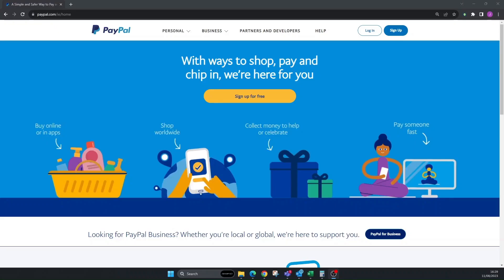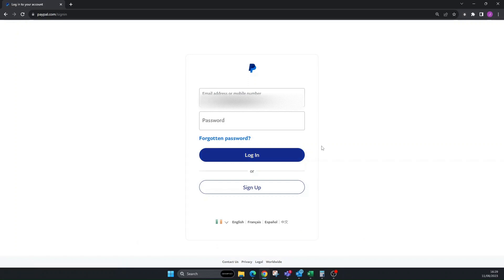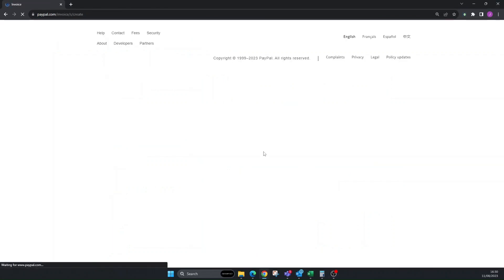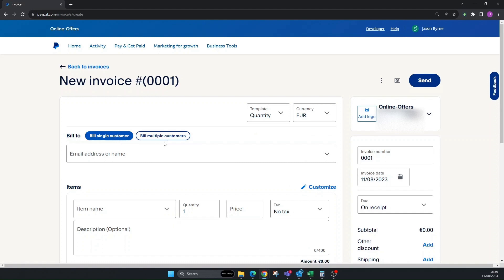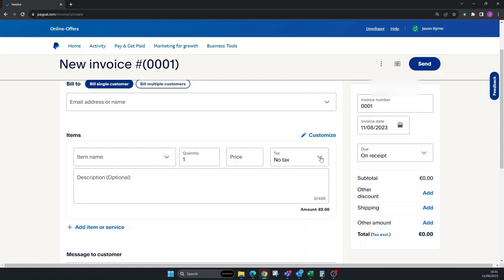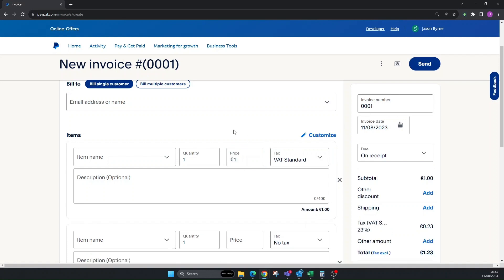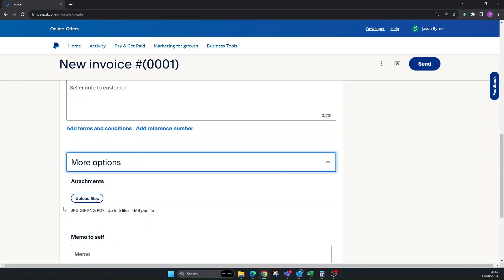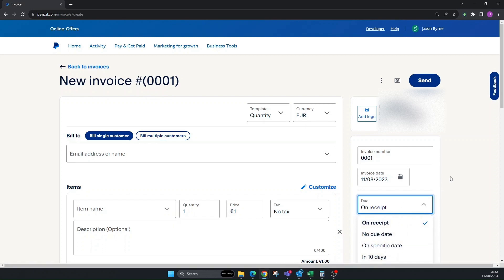How to Create and Send an Invoice using PayPal 2025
This is an updated tutorial, in which you will learn How to Create and Send an Invoice using PayPal. You can send an invoice, to your customers, with a personal or business PayPal account. Within your PayPal account, you can create and send the invoice to an individual or a business, for payment.

In order to create an invoice via PayPal follow these steps: (1) log into your account; (2) go to the PAY & GET PAID menu item; (3) click on Send an Invoice; (4) choose an invoice template (for amounts, hours, or quantity); (5) choose your currency; (6) enter the necessary invoice details; (7) preview the invoice; (8) and finally, send the invoice.

Once the invoice is sent, the recipient will receive an email notification and they can make the payment directly to your PayPal account. Please note that PayPal charges a fee, if you receive the payment online, which can be up to 3.9% of the invoiced amount plus a 30 cent transaction fee.

Check the PayPal website below and go to the Fees section to get the latest information.